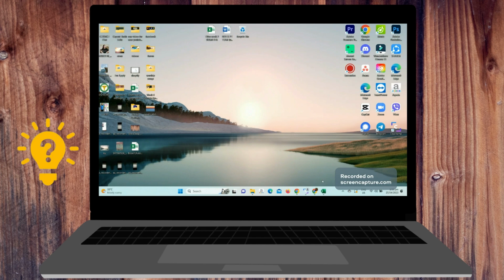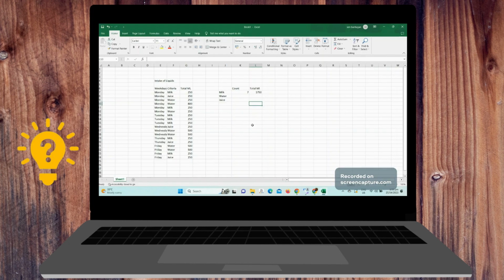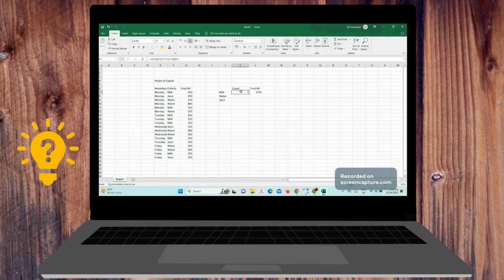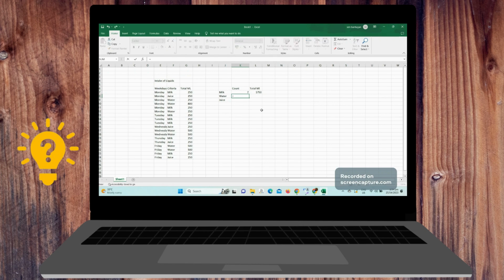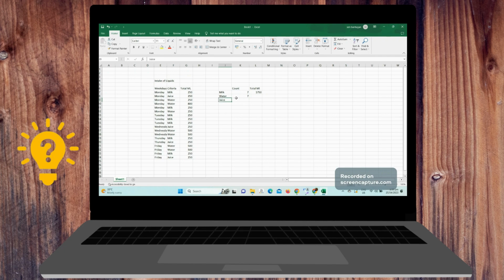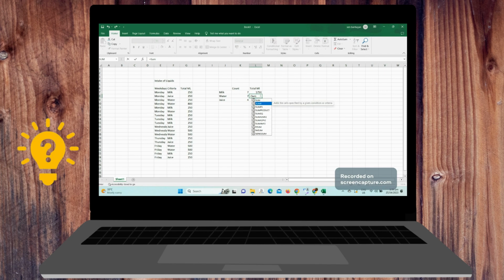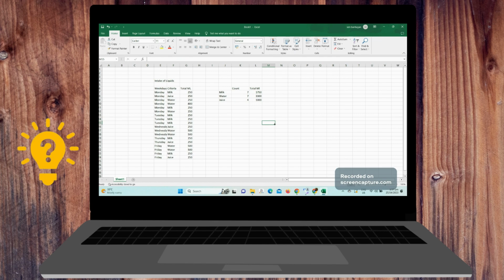How To Use Excel SUMIF and COUNTIF | Social Tech Insider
In this tutorial video from Excel we explain To Use Excel SUMIF and COUNTIF